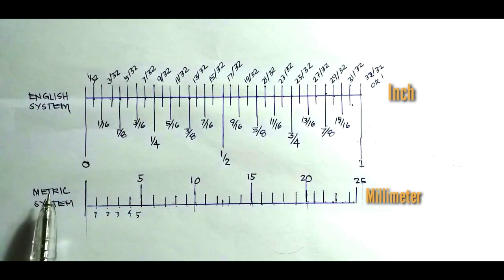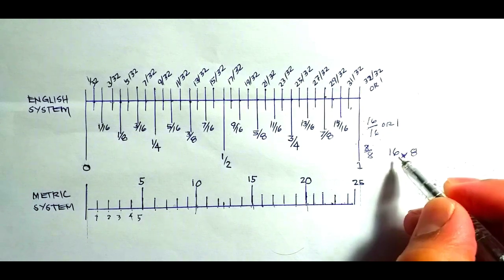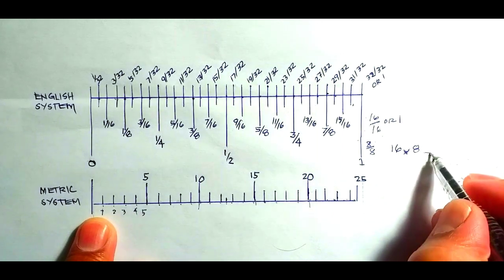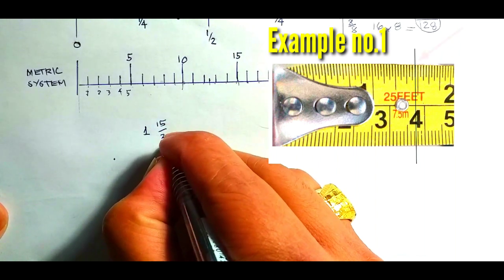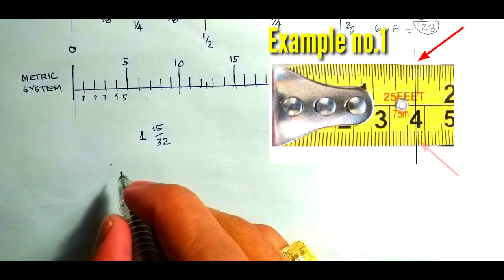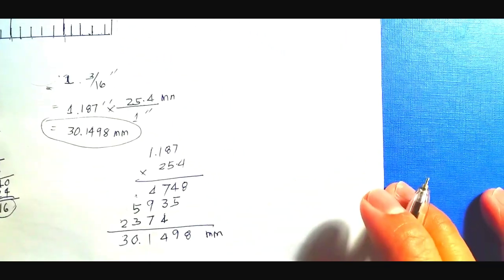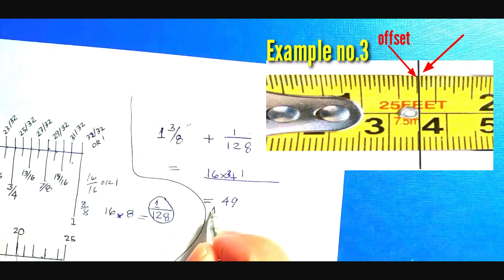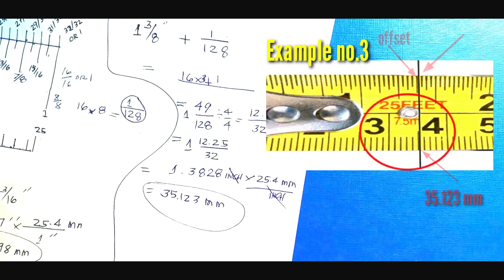MEASURING TAPE READING TUTORIAL English and Metric system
In this Video we will be learning About :
* Tape measure reading
* Metric & English system
* Graduation line Calculation
* Conversion reading on English and Metric system

Enjoy your learning journey!